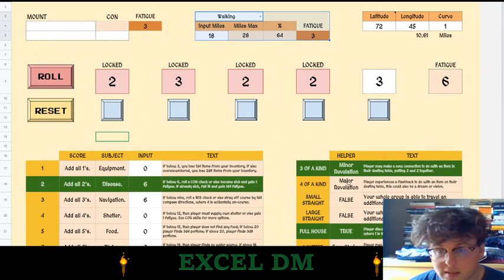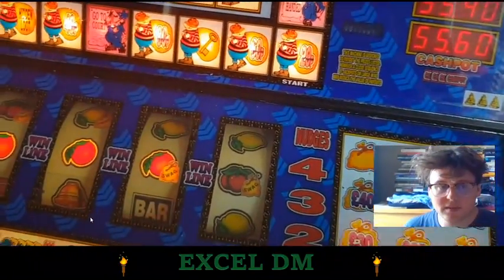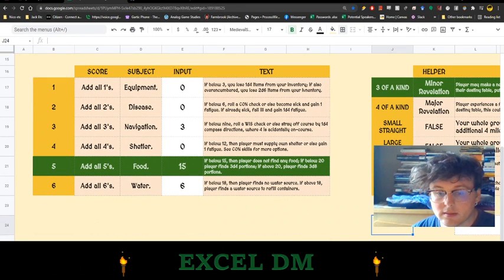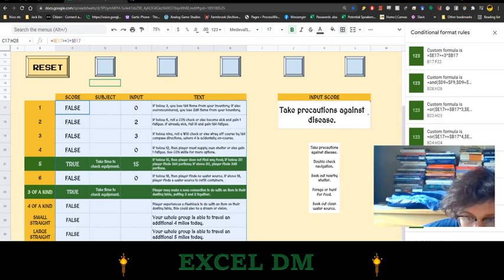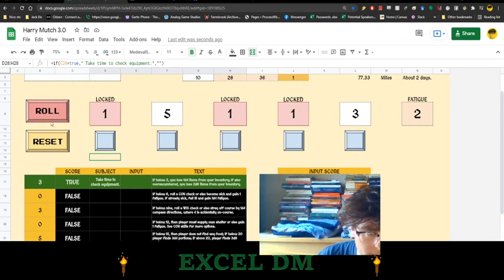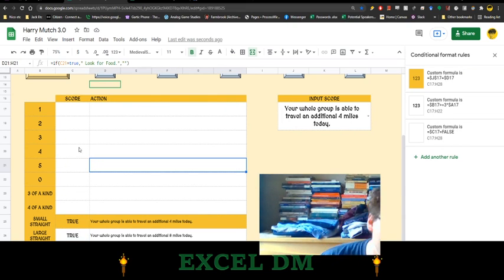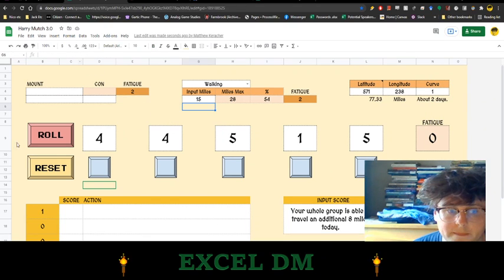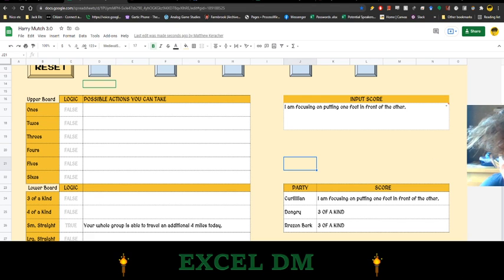EXCEL_DM // Javascript Yahtzee Travel Game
Broadcast 06/19/2021

Welcome to Serious Play! This channel is intended as an archive for streams that take place on the Serious Play Twitch channel. Check out the links below to watch our shows live!
Serious Play is a part of the UWM’s Digital Cultures Collaboratory at the Center for 21st Century Studies (C21). The group is composed of students, faculty, and staff who collaborate to foster critical inquiry around games and play. Serious Play intends to engage community discussions about games, gaming culture, and gaming pedagogy. We stream on Twitch and create weekly blog posts with the C21.